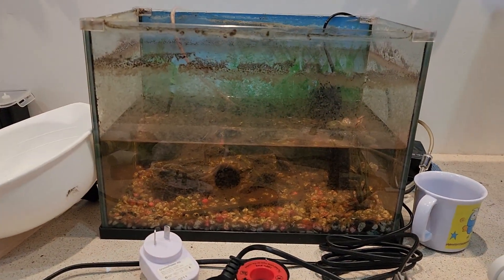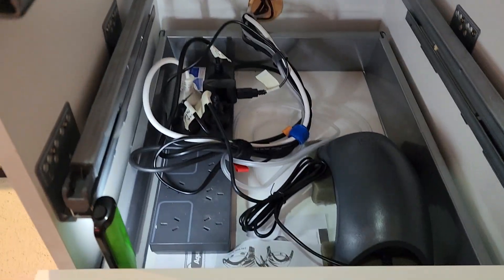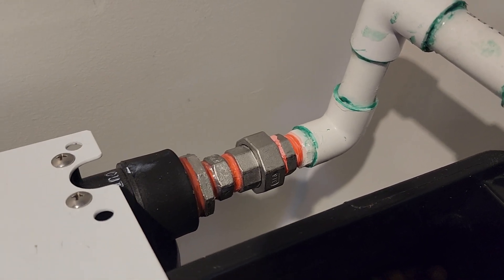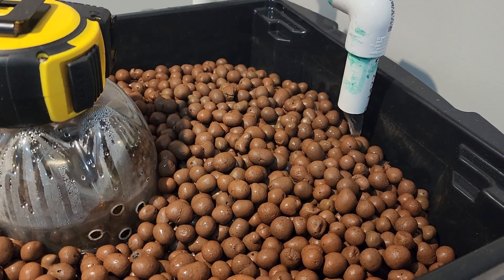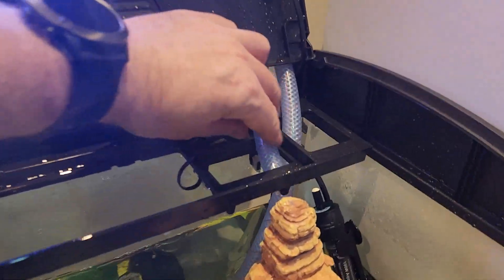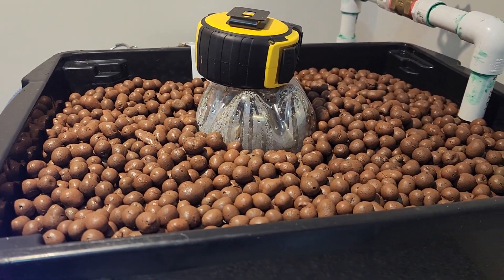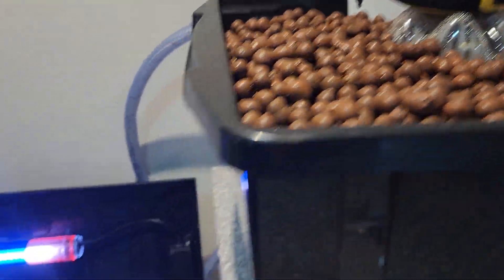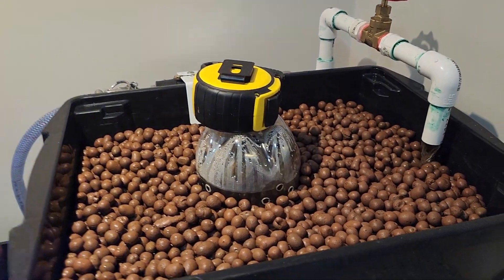70L fish tank aquaponics setup. Clay balls keep floating, how do I stop this?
70L fish tank aquaponics setup using a 25L grow bed tub packed with 8-16mm clay balls and a Bell Siphon.
Bell siphon consists of a 3/4" tank fitting to a 1/2" return line to the fish tank.
the Bell Siphon then has 2 repurposed plastic drink bottles to act as the Bell and secondly as the sieve to keep the clay balls out.
The system has been running continuously now for 2 days and the clay balls are still floating as the water folks the grow bed.
I can top it up with more clay balls for far off them overflowing.
Any suggestions for stopping the clay balls from rising with the incoming water level?